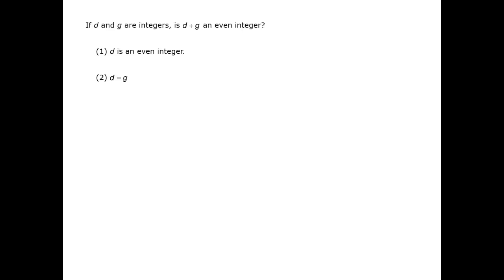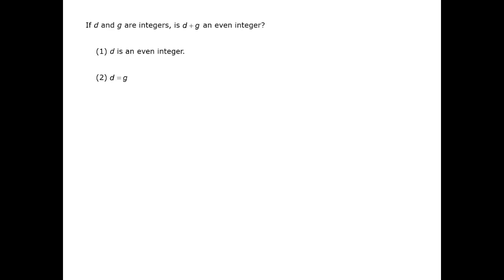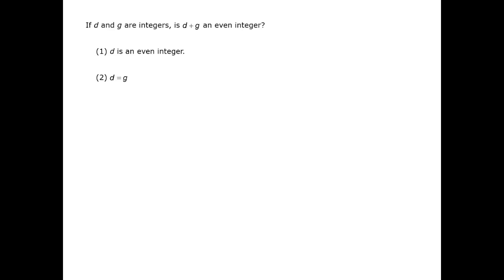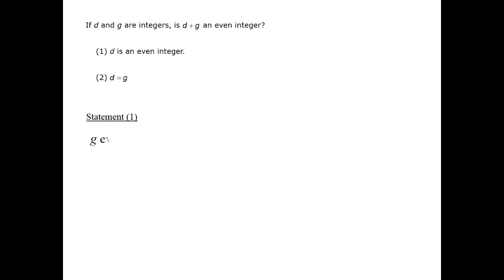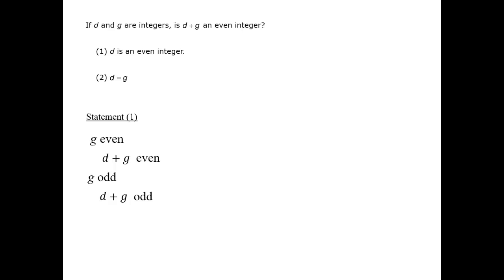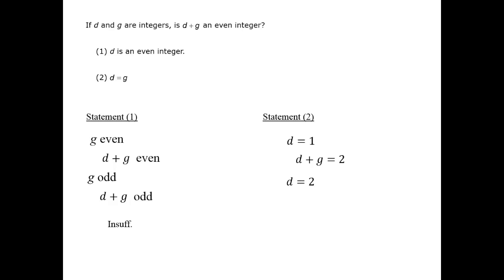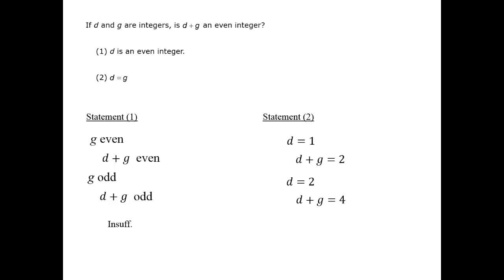Even Sums - GMAT Free - GFDS16